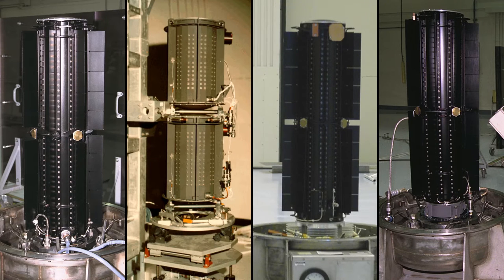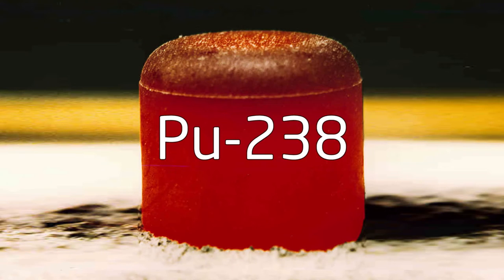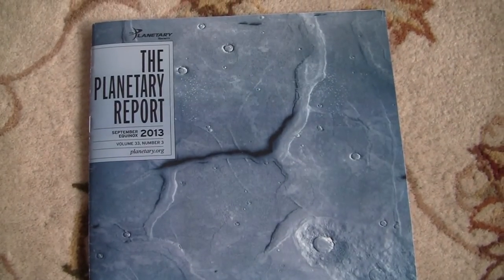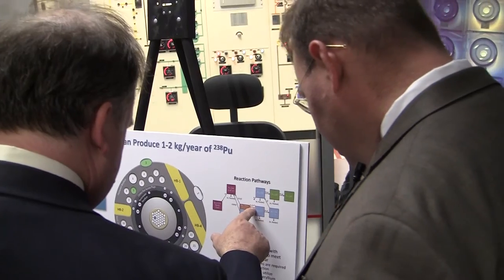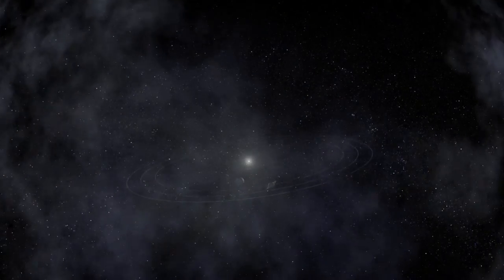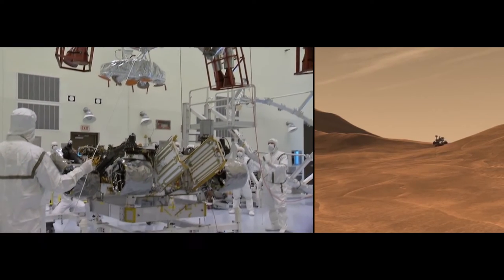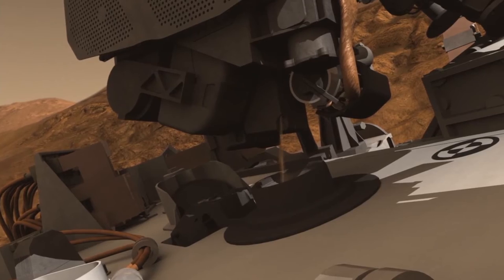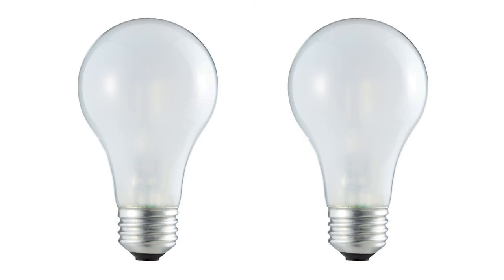0h18m15s14f Powering Space Missions: Mars Curiosity's Plutonium RTG 100 Watts. TR2016a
But what about powering space exploration?

Most of our RTG fuel, the Plutonium-238, was created a quarter century ago.

NASA started producing more in 2013, but the worldwide shortage of RTG fuel is a perpetual constraint on space missions.

And while our tiny supply of Plutonium-238 can power exploration missions lasting decades anywhere in our solar system, the radioactive decay of Plutonium really does not provide much power.

Curiosity runs on 100 watts.

Rolling across the surface of Mars, taking photos, grinding samples, detecting neutrons, monitoring the atmosphere, and sending all this data back to us…

Curiosity does all of this on 2 incandescent light bulbs worth of power.